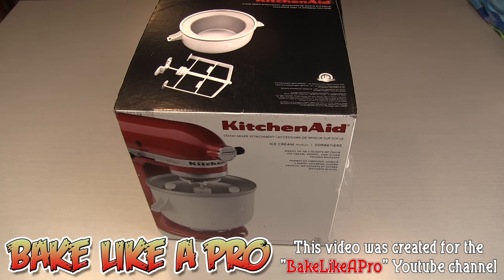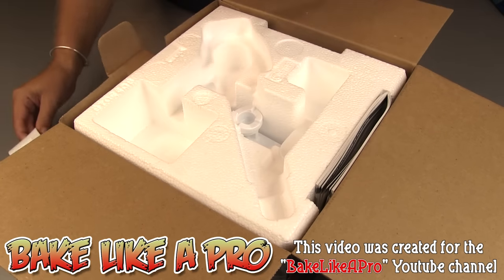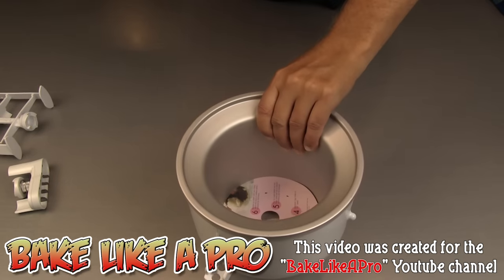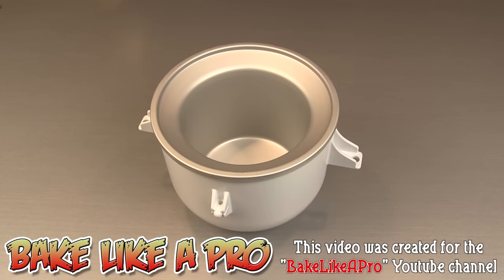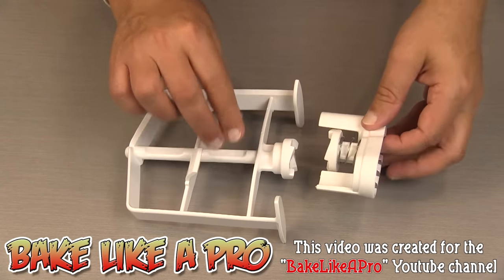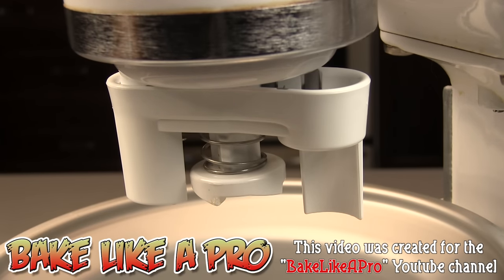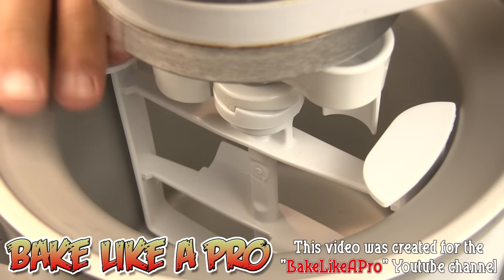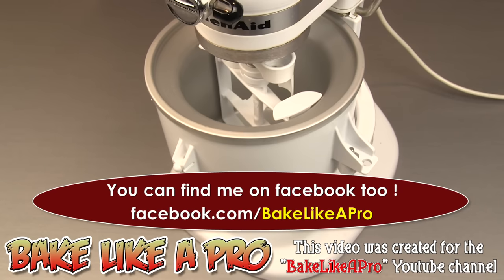KitchenAid Ice Cream Maker Review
I'll take a look at the KitchenAid ice cream maker.  We'll
unbox it, go through all the parts, then I'll assemble it and we'll
test out how it works.